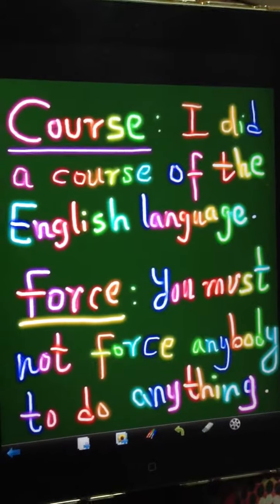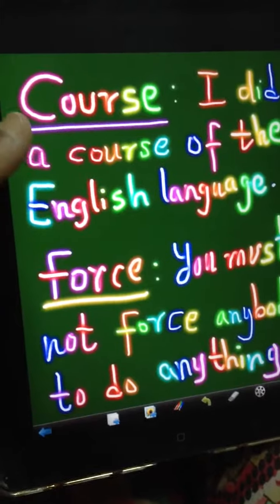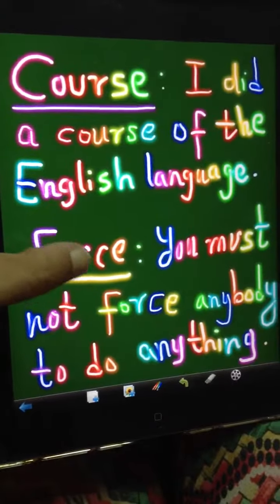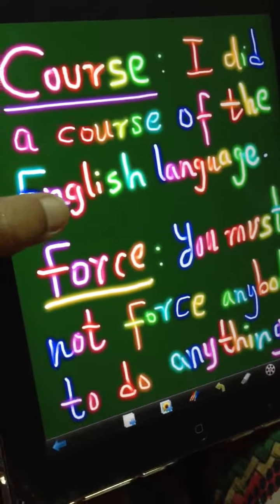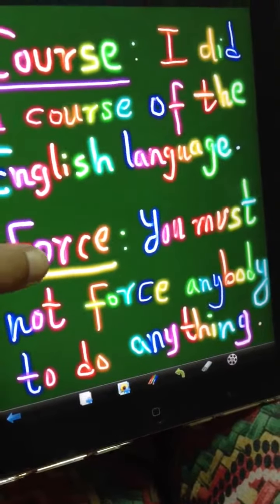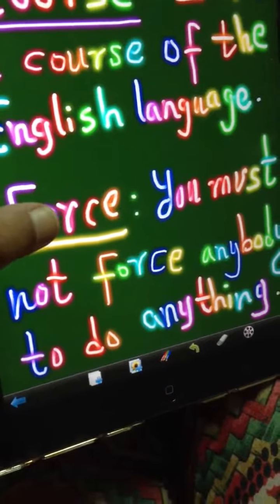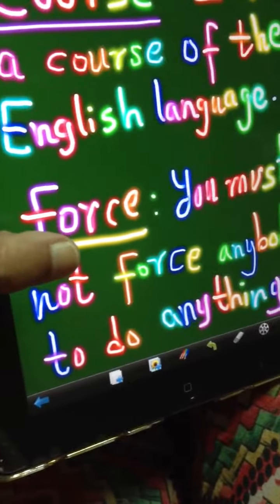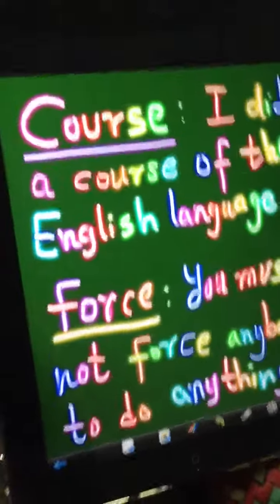Course, Force, by Sana Saeed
💚💜💙💛❤Have an awesome day. Thanks a million for watching my video! 😌 💙💛💜💚❤